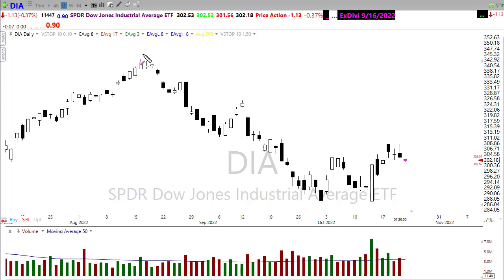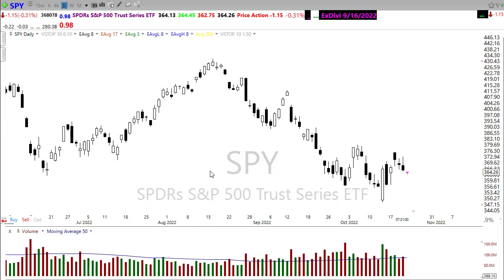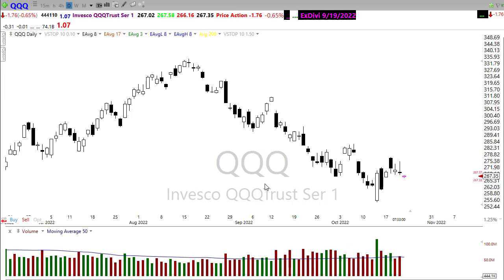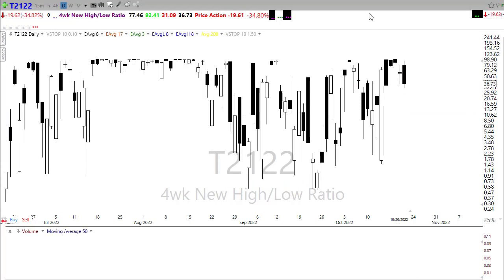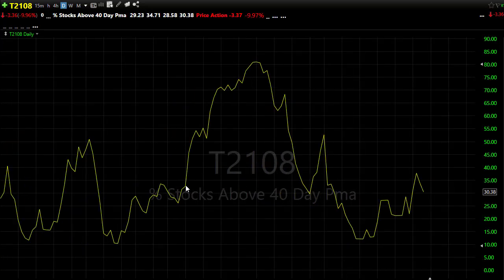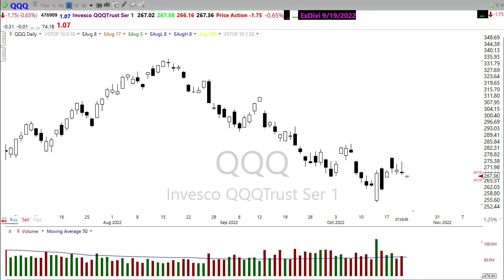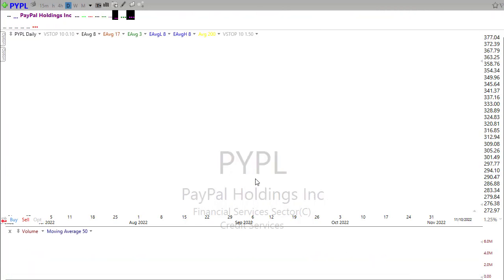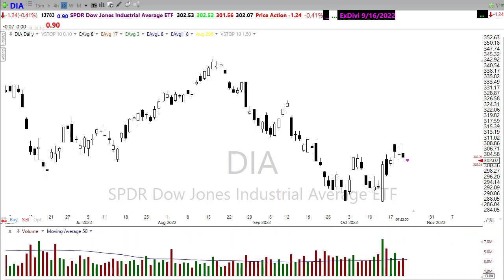Morning Market Prep | Stock & Options Trading | 10-21-22